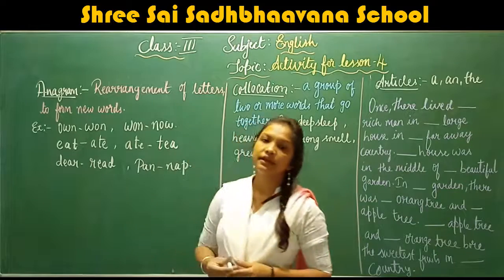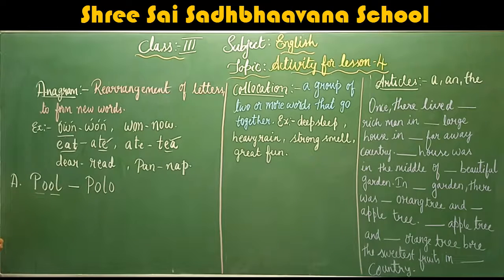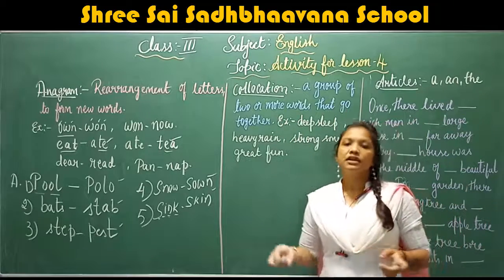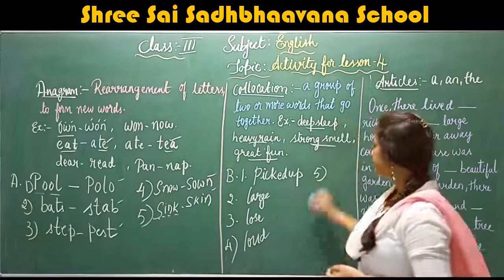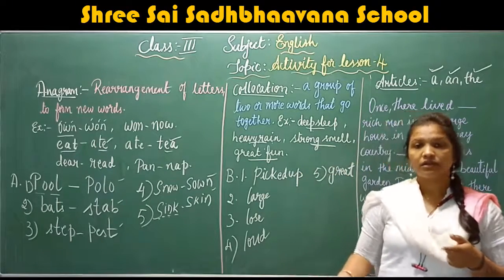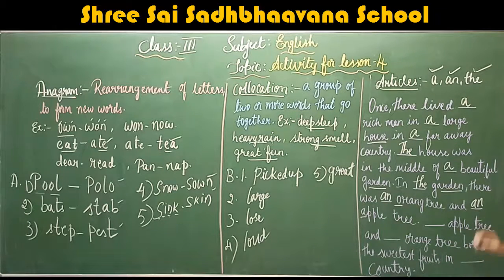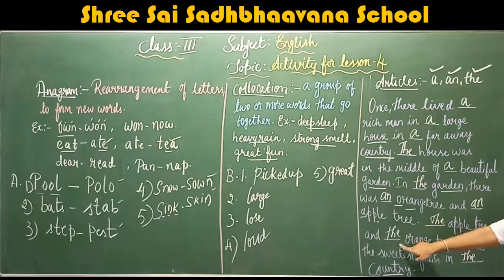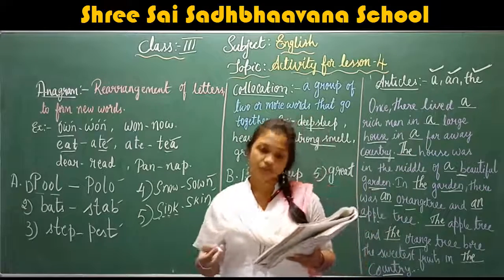3 RD STD ENGLISH TOPIC ACTIVITY FOR LESSON 4